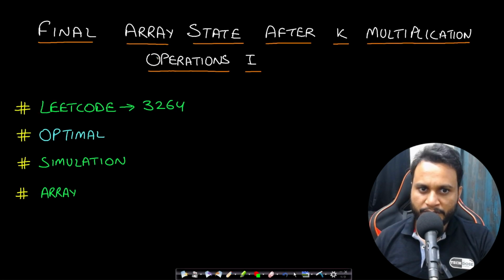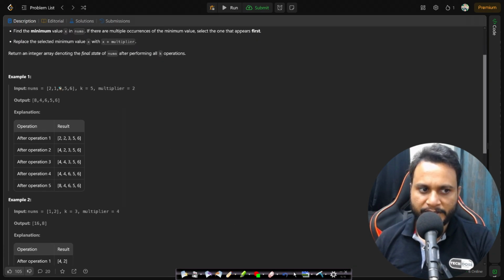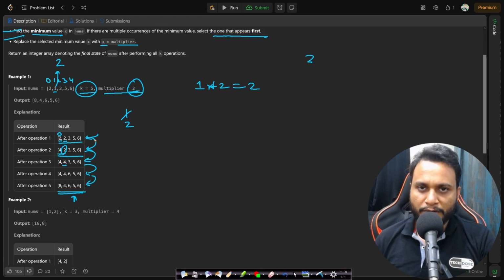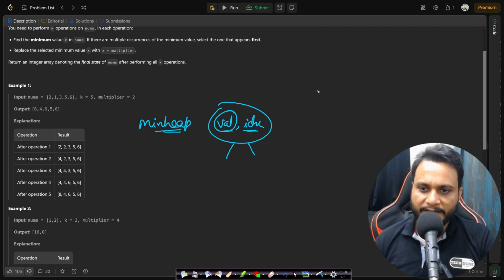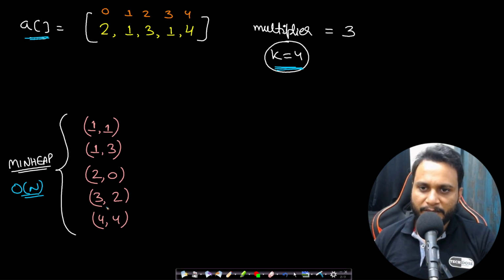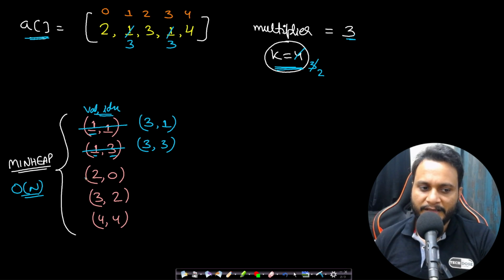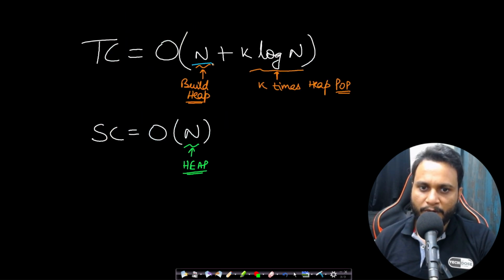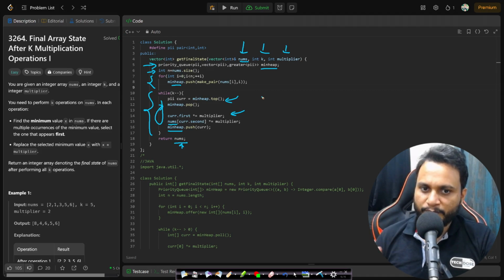Final Array State After K Multiplication Operations I | Leetcode 3264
This video explains Final Array State After K Multiplication Operations I using the most optimal greedy minheap approach.